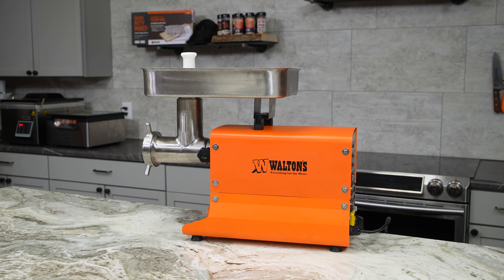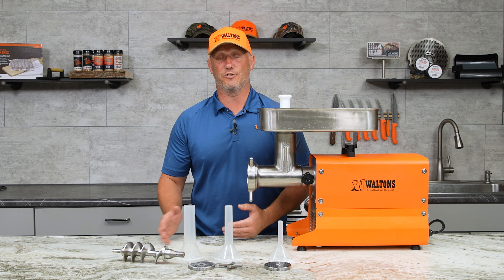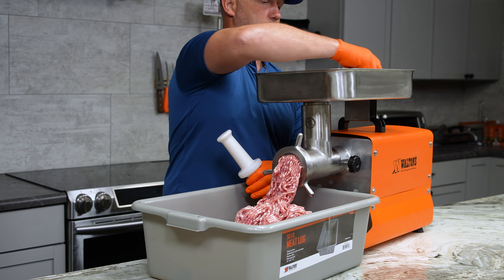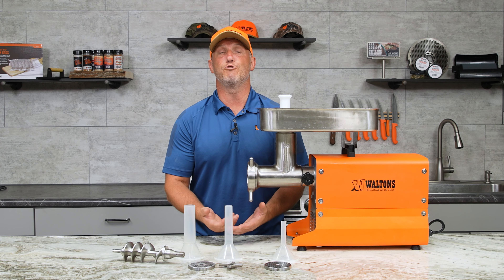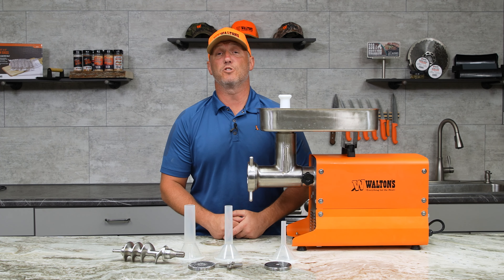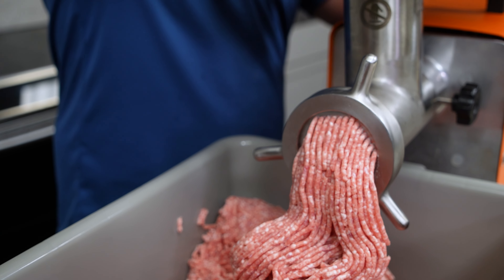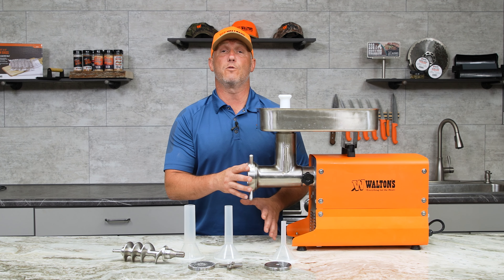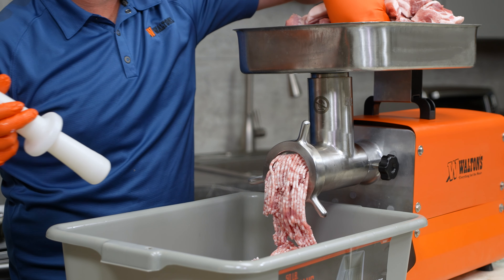Grind Your Own Meat: Walton's #22 Grinder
In this video, we dive into meat processing with a review of the #22 Waltons Grinder. Grinding meat at home can elevate your cooking, and the Waltons #22 Grinder makes this process seamless and efficient. Whether you're making sausages or enjoying freshly ground meat, this grinder is a fantastic kitchen tool. Join us as we demonstrate the Waltons Grinder, share sausage-making tips, and explain why this grinder could be a game changer for your meat processing needs.

Question of the Day:
What types of meat do you most often grind, and how has a powerful grinder like this improved your processing experience?

About Waltons.com:

At Waltons, we supply meat processing equipment, seasonings, and packaging solutions to both professionals and home enthusiasts. Whether you're curing your own deli meat or making sausages, we have the tools and resources to help you succeed.